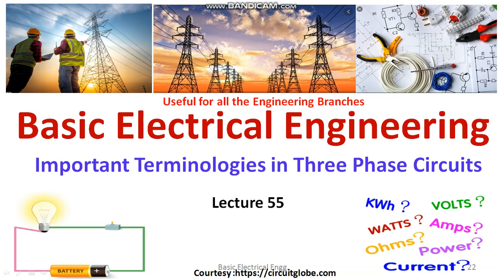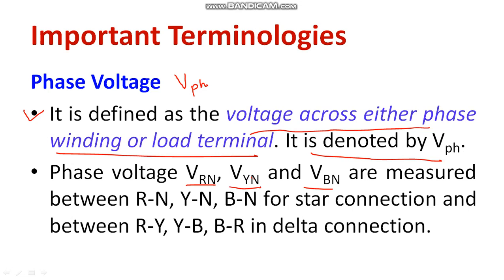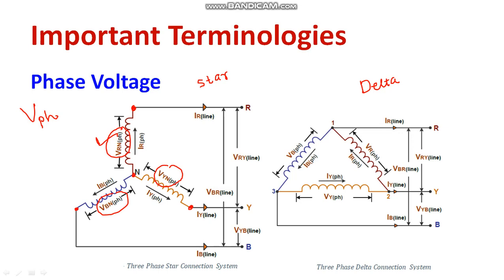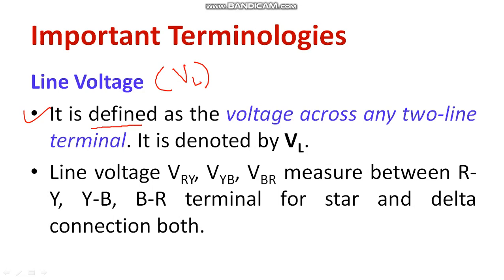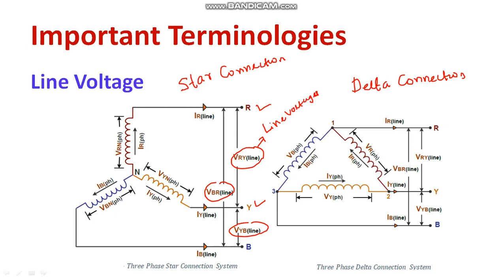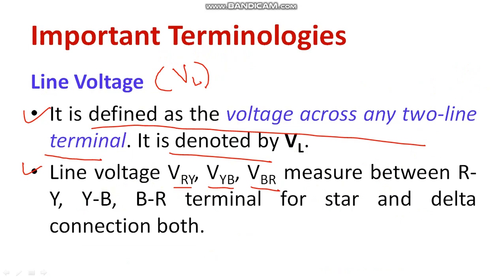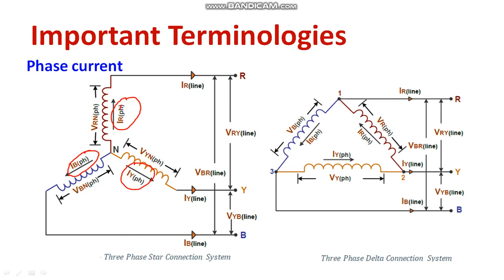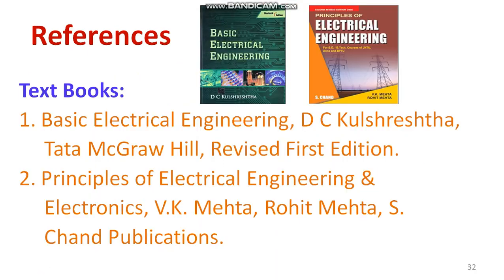Three Phase Circuit Line Voltage PhaseVoltage Line Current and Phase Current Terminologies in 3ph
Dear all,
I've explained the basic terminologies of a 3-phase circuit such as Line Voltage, Line Current, Phase voltage, and phase current.

Module 2: Single Phase Circuit & Three Phase Balanced Circuits

Module 3: Single Phase Transformer & Domestic Wiring

Happy Learning!